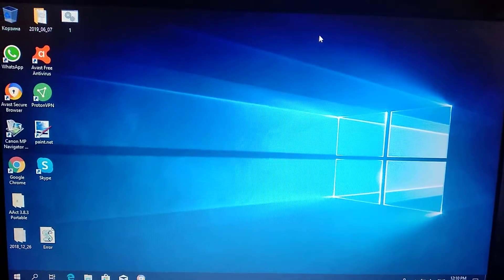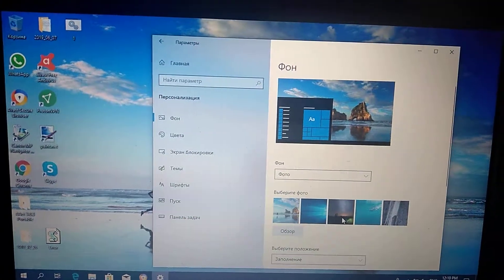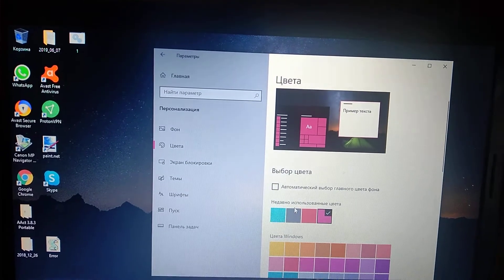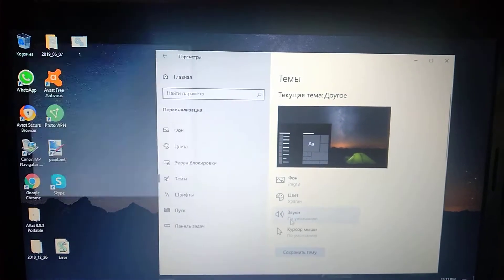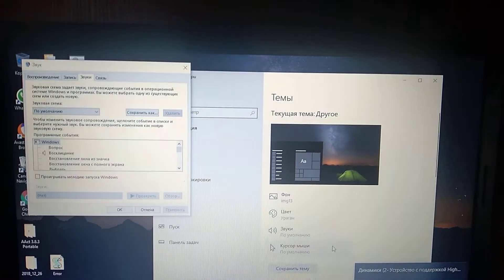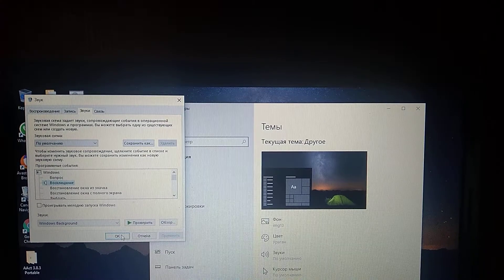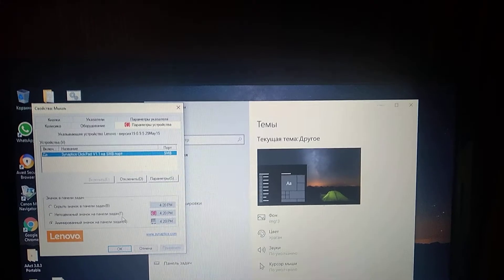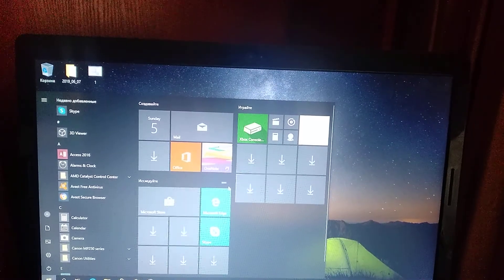Change Theme In Windows 10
If you don't know how to change theme in Windows 10, this video is for you.